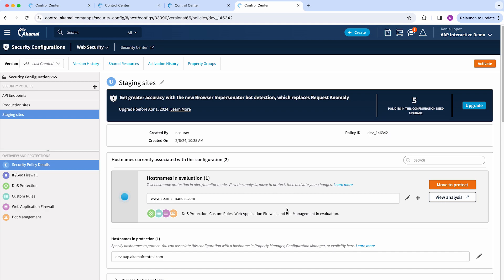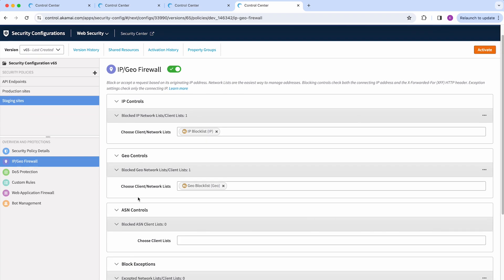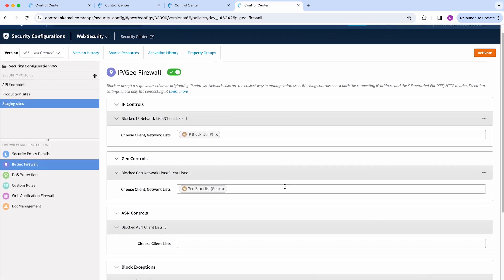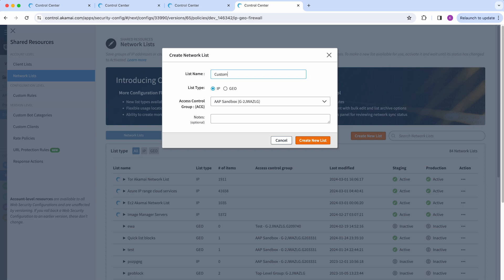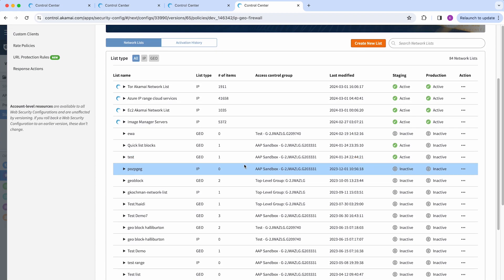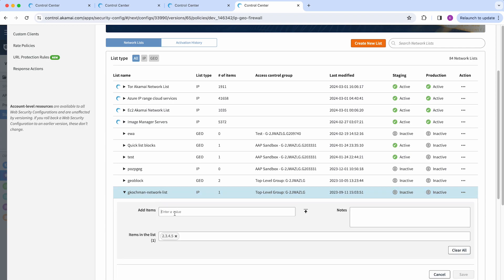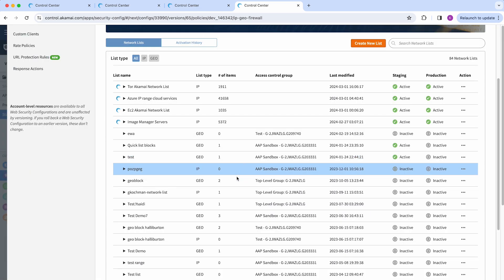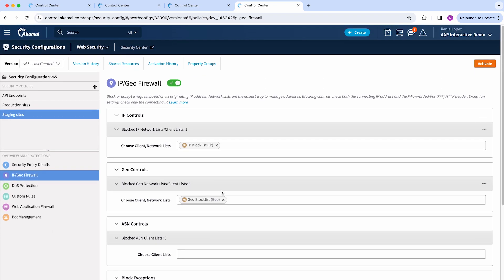App And API Protector: How do I create network list in AAP?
Manage your network list with ease. Follow along with this video to learn how you can create and manage all of your network lists within App and API Protector with Akamai's Kenia Lopez!